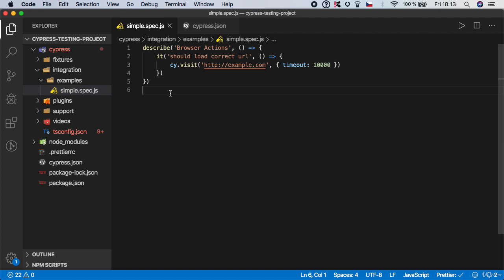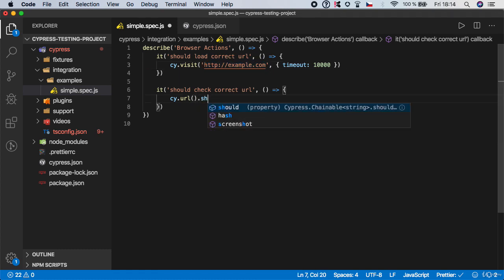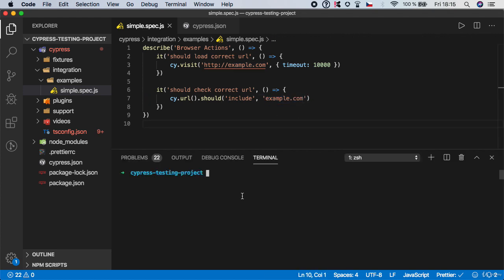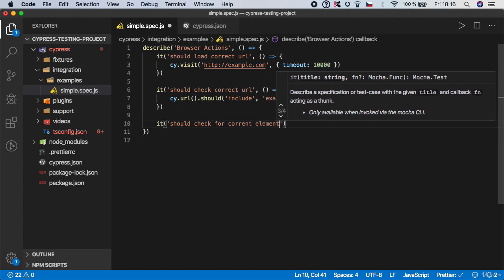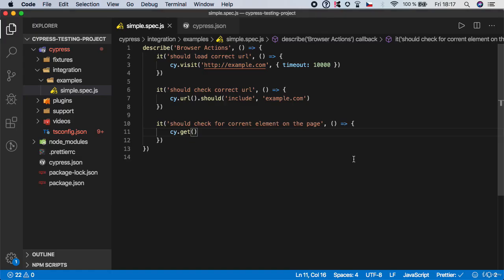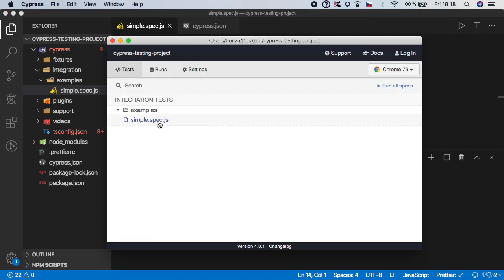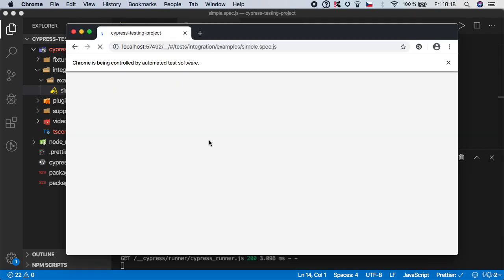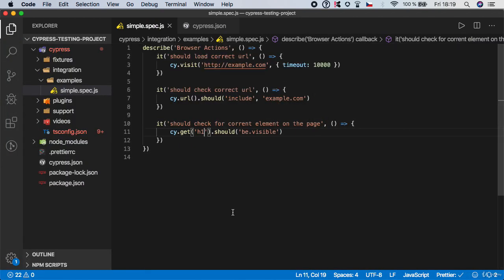02 eground org 006 Assertions